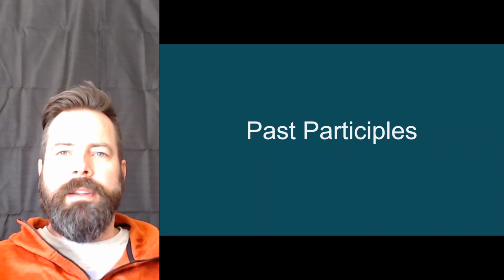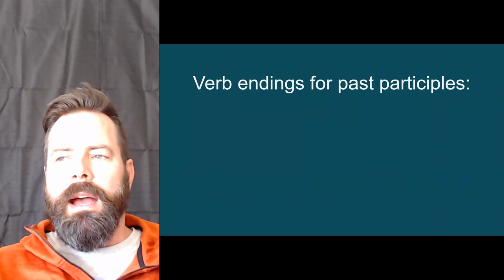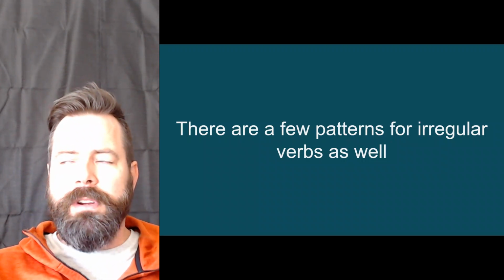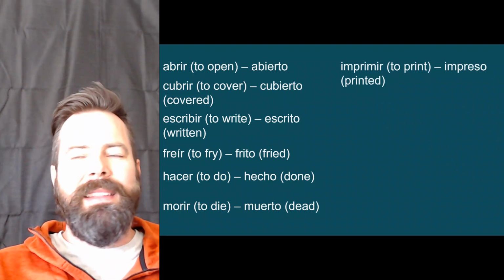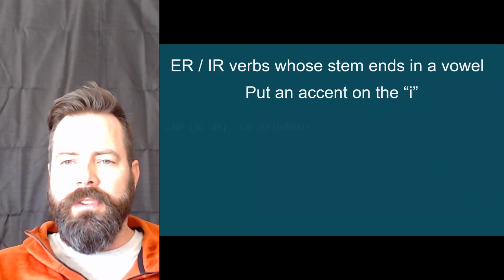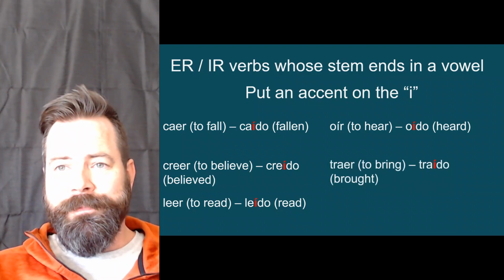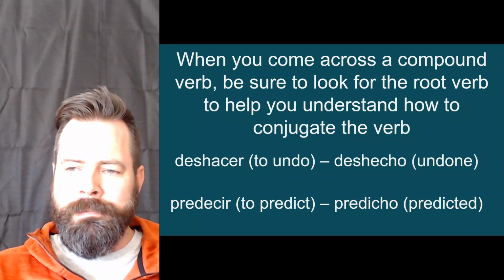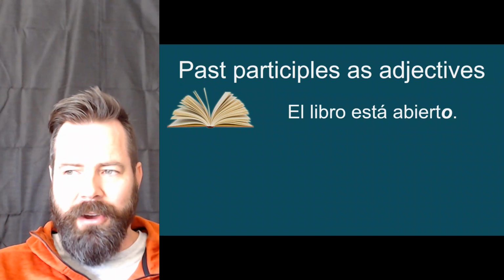Past Participles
Past participles are great. You can use them as adjectives and in a compound verb form called perfect tenses. Check out senorschmidt.com for more!